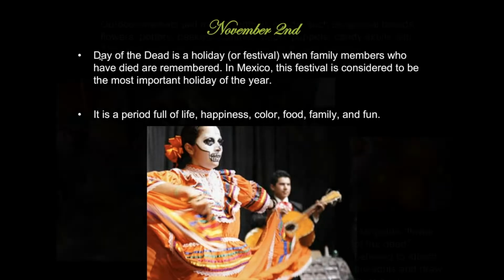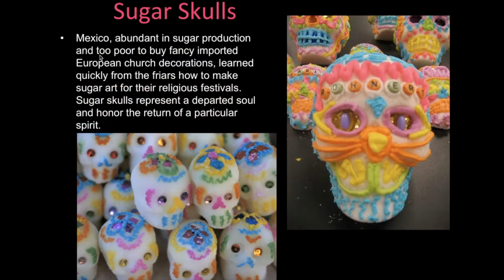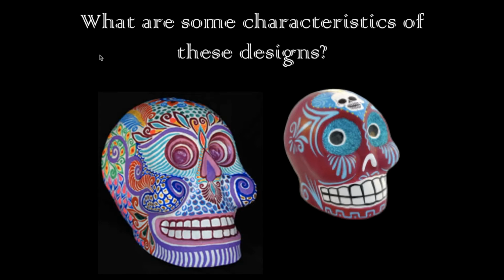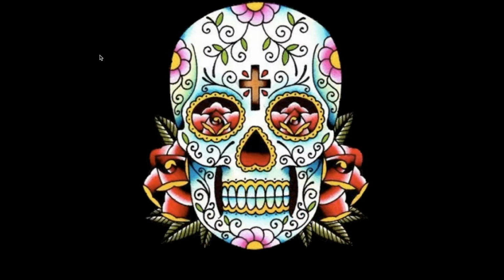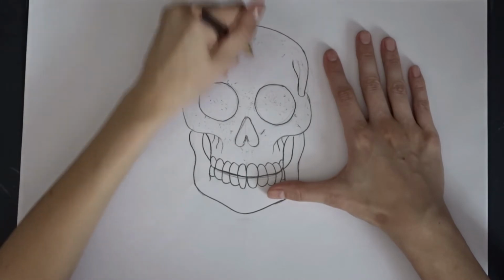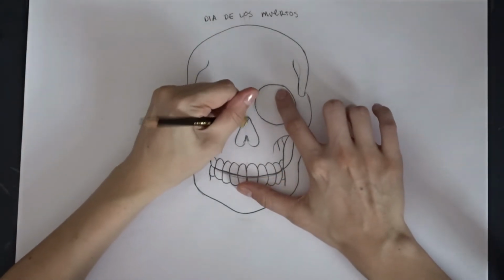Dia de los Muertos